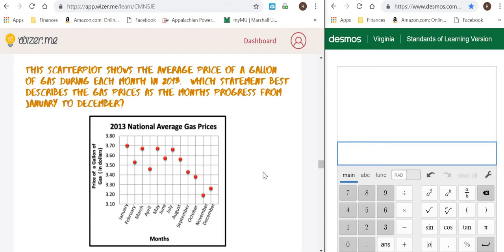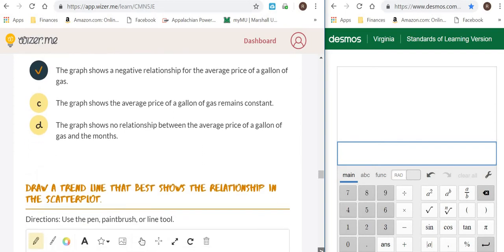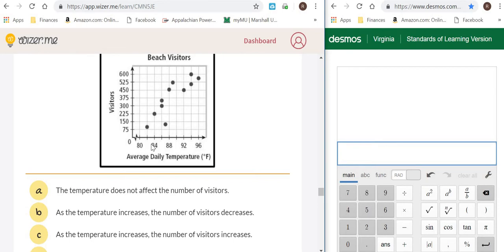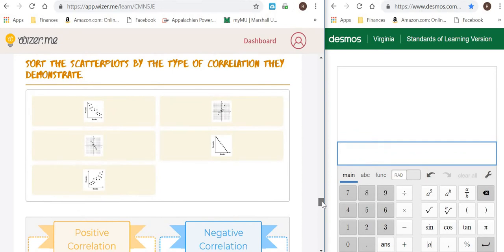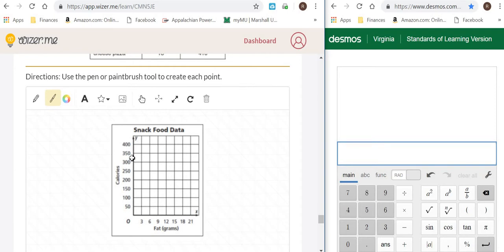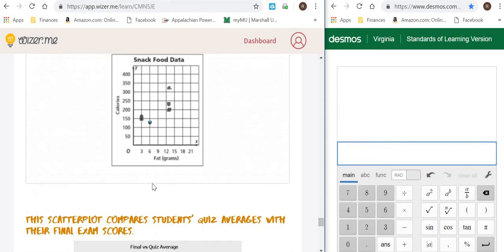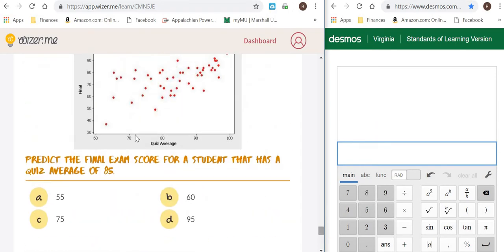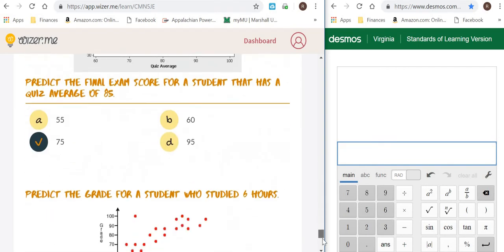Scatterplots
SOL Review